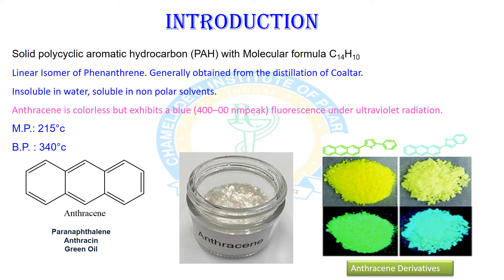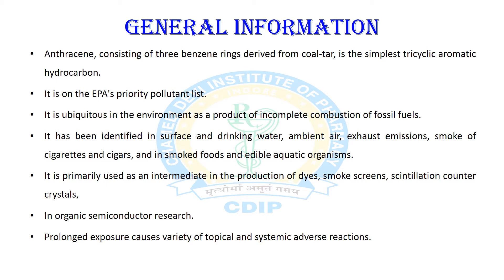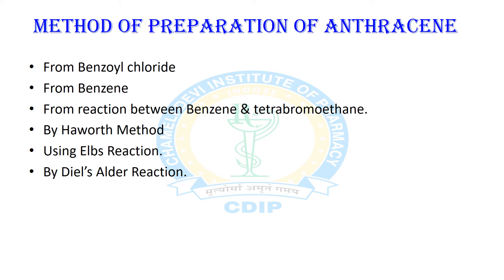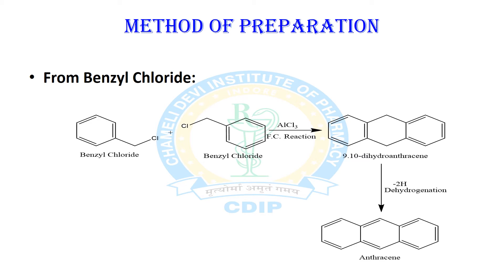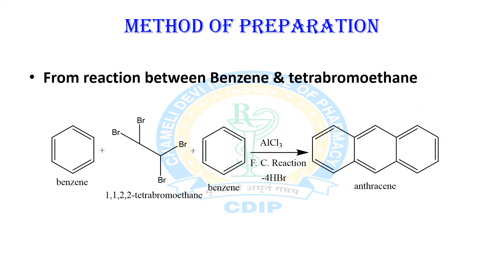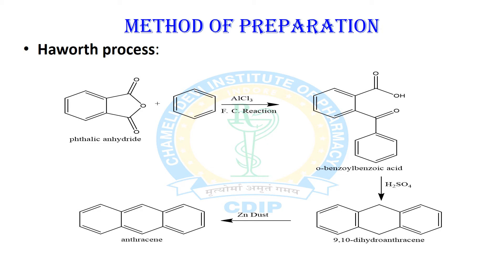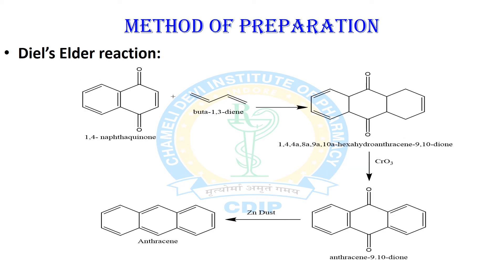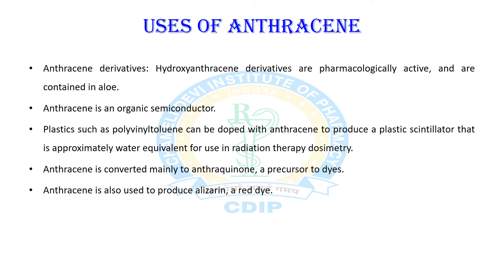Anthracene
Introduction
General Information
Resonating structures of anthracene
Method of preparation of Anthracene
    From Benzoyl chloride
    From Benzene
    From reaction between Benzene & tetrabromoethane.
    By Haworth Method
    Using Elbs Reaction.
    By Diel’s Alder Reaction
Uses of Anthracene